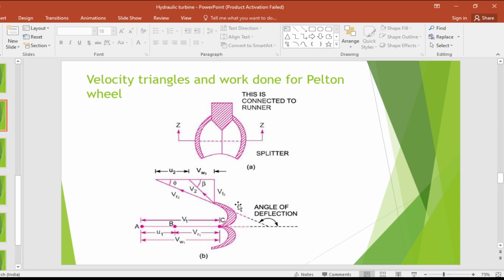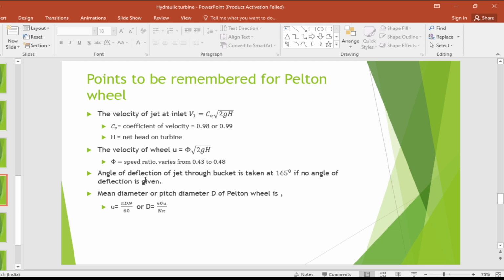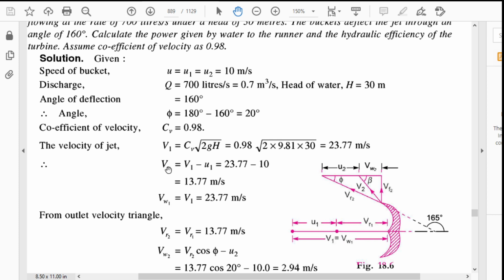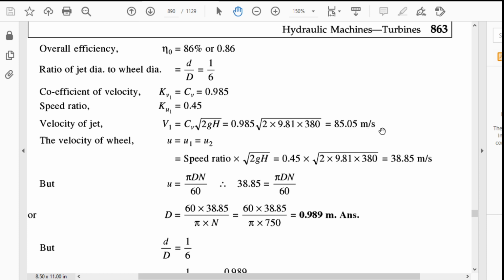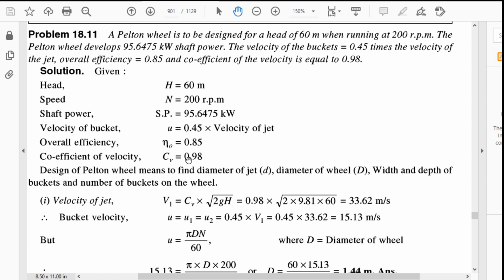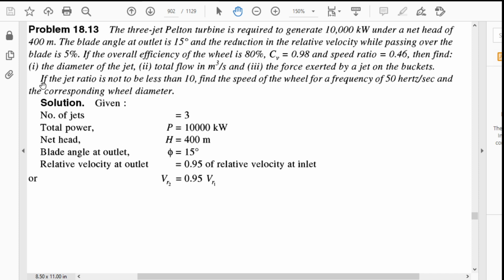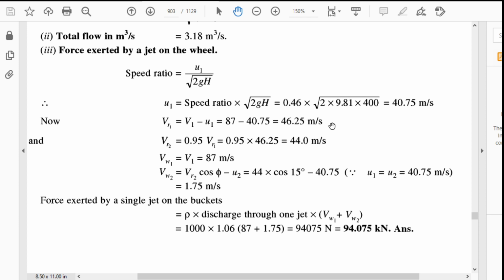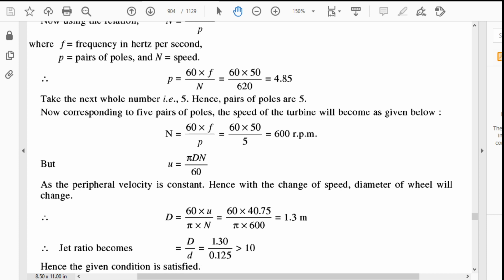13 Pelton turbine design and calculations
It includes design procedure for Pelton wheel.